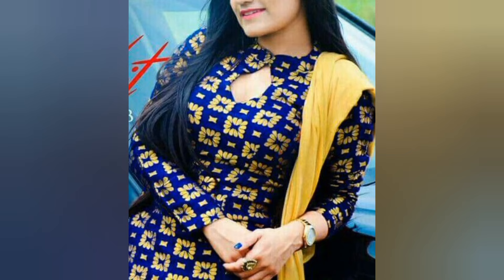Banarasi Suit Neck Design 2022 | Banarasi Suit Ke Gale Ki Design | Brocade Kurti Neck Design Latest